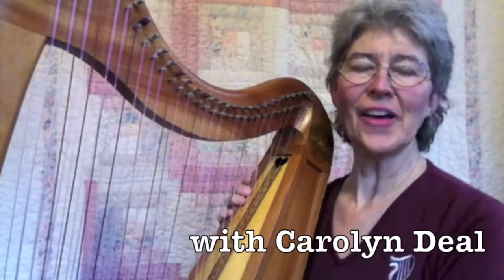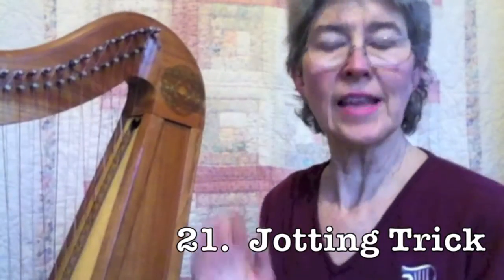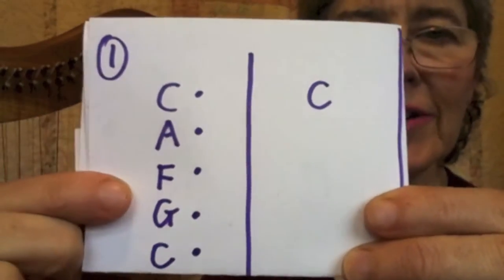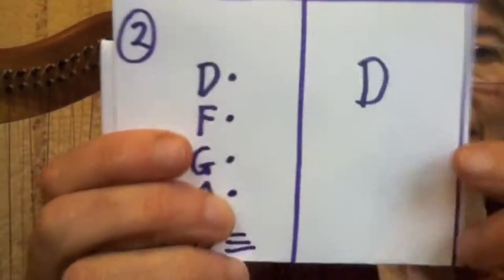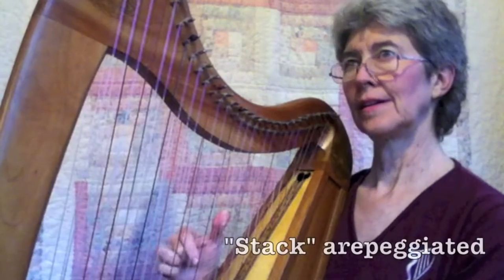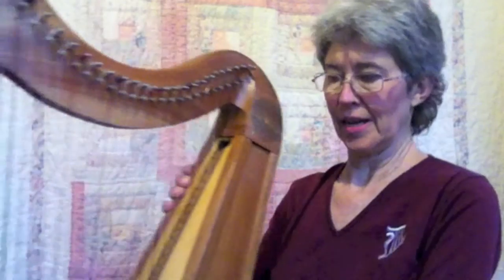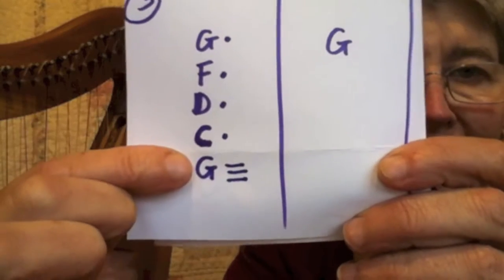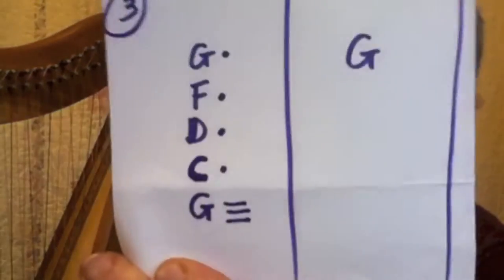Double Strung Harp tutorial 6: Jot Method, different chord progressions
WOW, in this one you finally get to hear, play, and make up glittery goose-bump chord progressions.  It's helpful the watch the videos prior to this one.  All these videos have helpful tricks for single-strung harp too.   Happy harping!